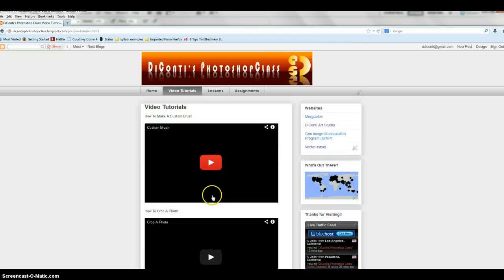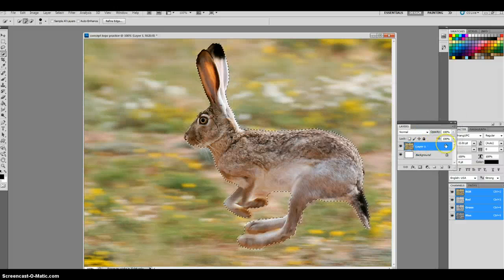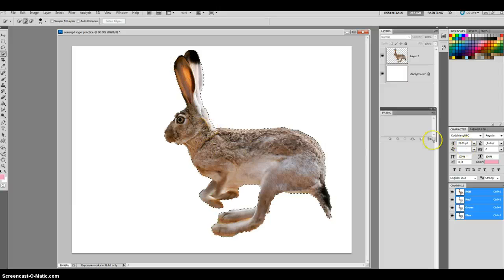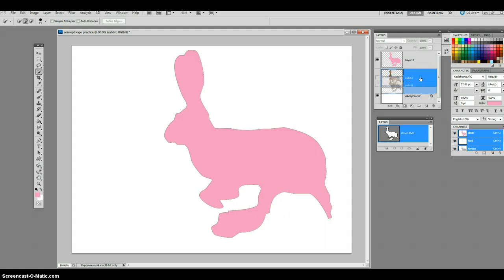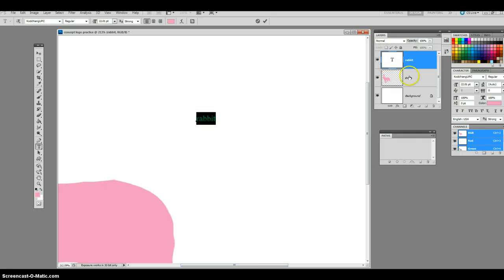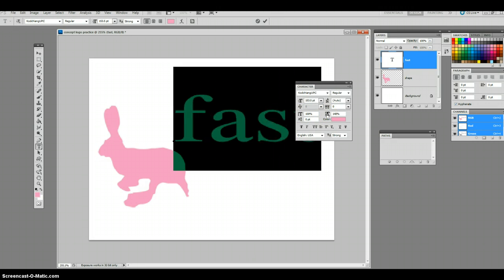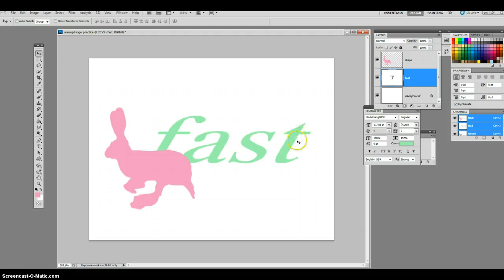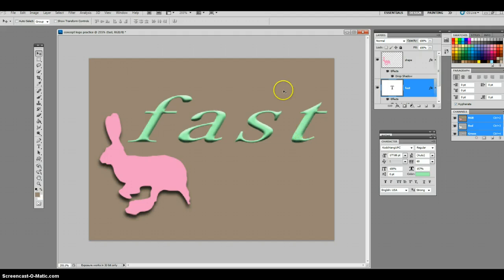Concept Logo #2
introductory lesson on making a simple logo with the quick selection and type tools...